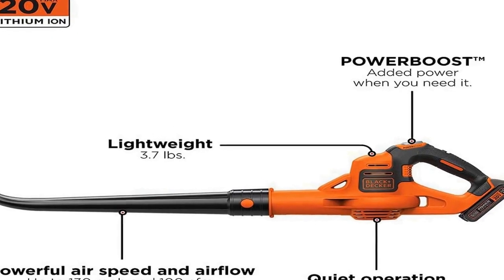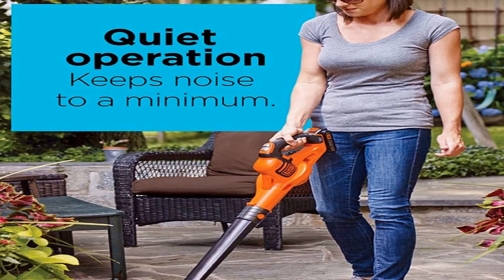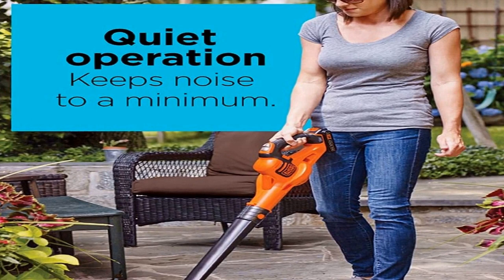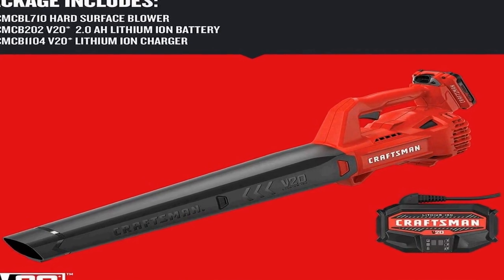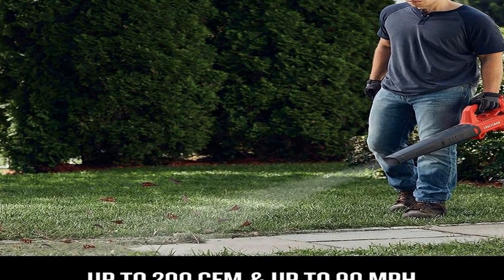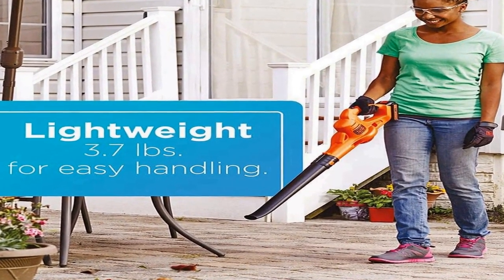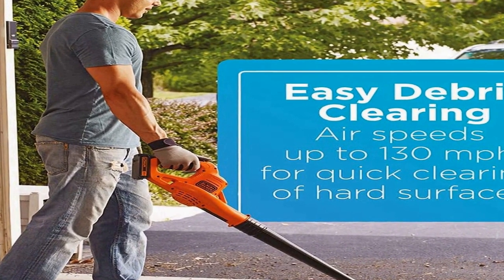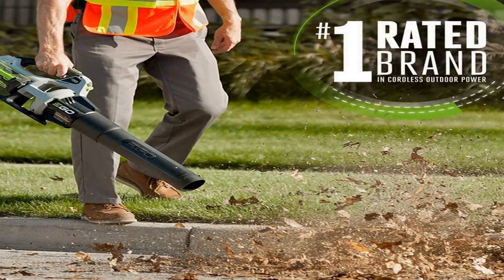Best cordless leaf blower 2023